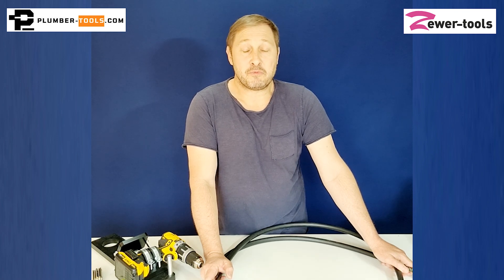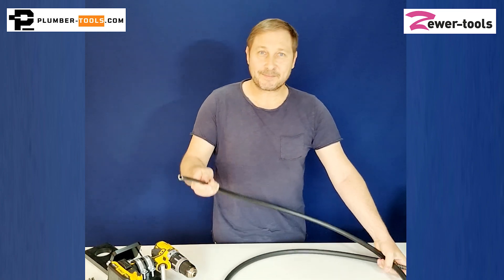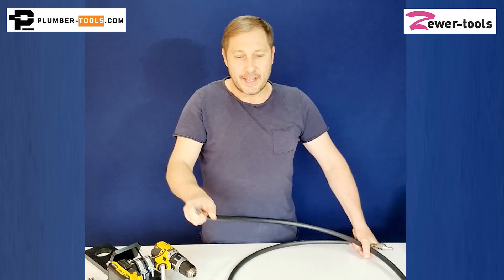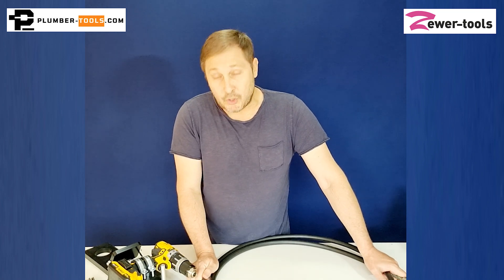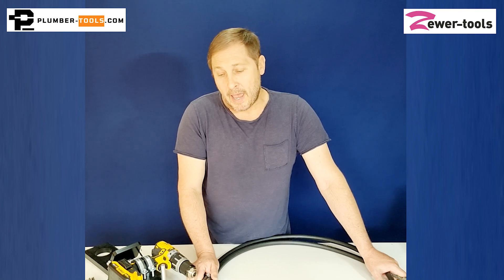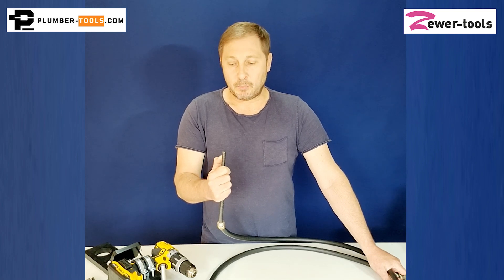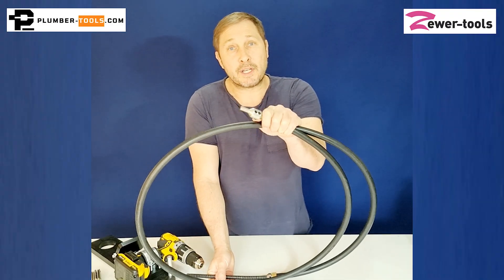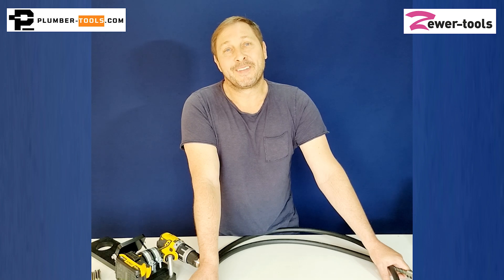Why does your flexible shaft shrink at the end?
Our today's topic is shaft shrinkage. Even though it might seem like you are facing a troublesome situation at first, we are here to let you know that it is nothing to worry about. In this video we explained what is shaft shrinkage, why it happens and how to take care of it easily.

0:00 What is shaft shrinkage?
0:50 Why does shaft shrinkage happen?
1:55 Easy solution for shaft shrinkage